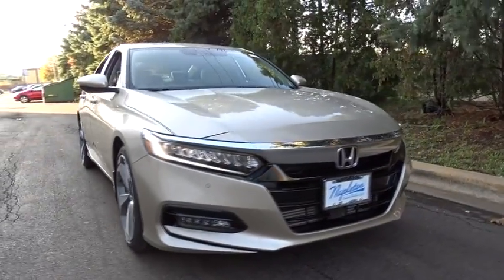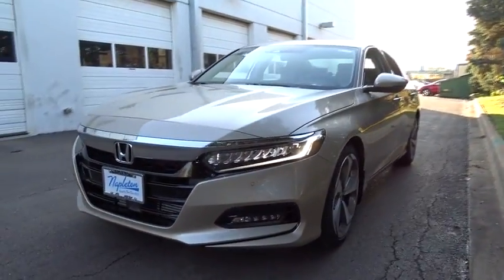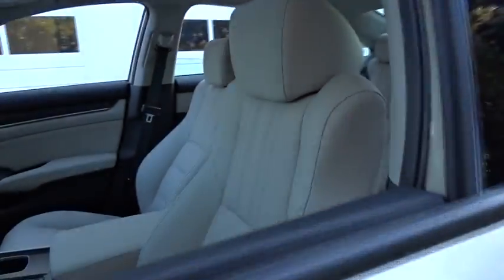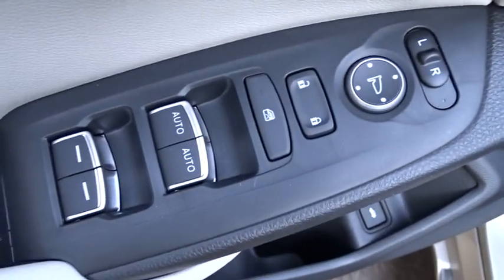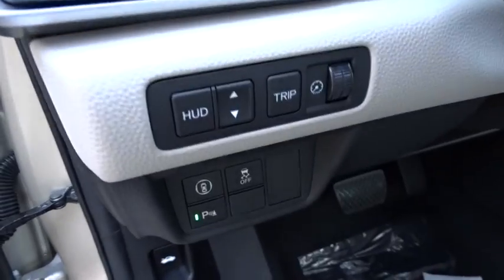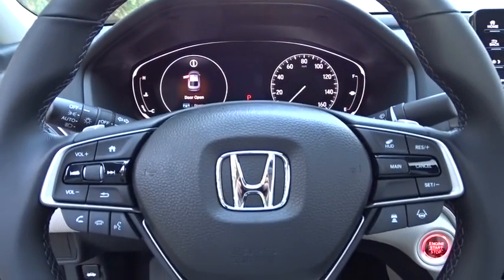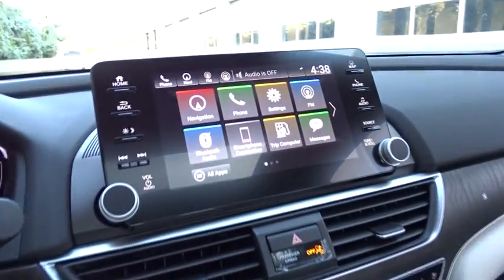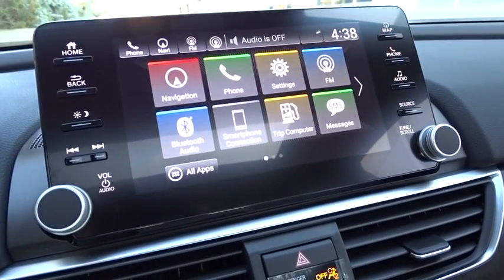2018 Honda Accord Oak Lawn, Orland Park, Chicagoland, Northwest Indiana, Joliet, IL 82009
2018 Honda Accord